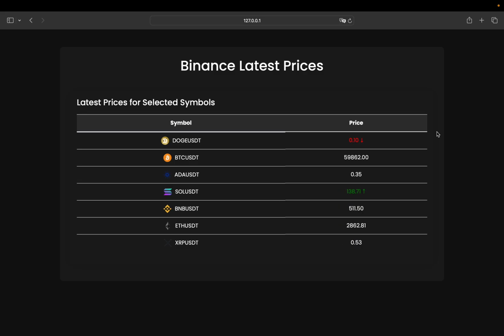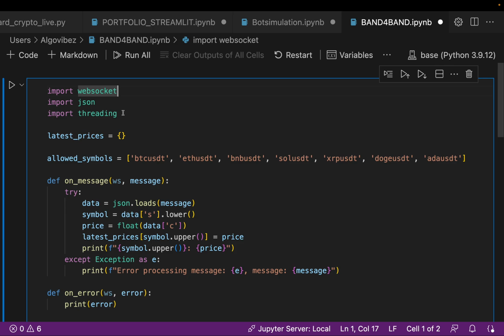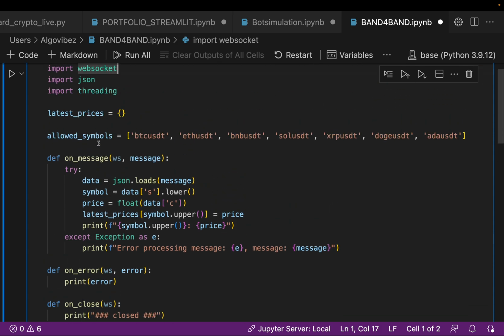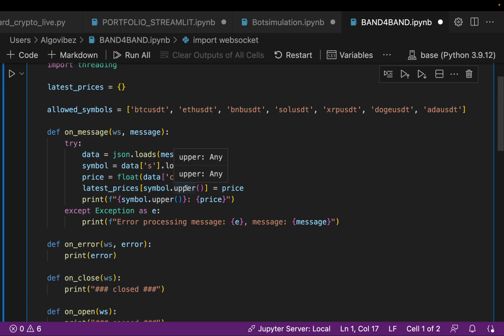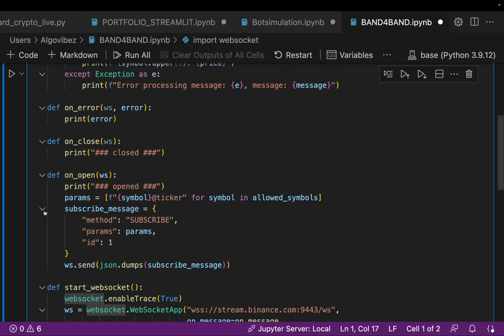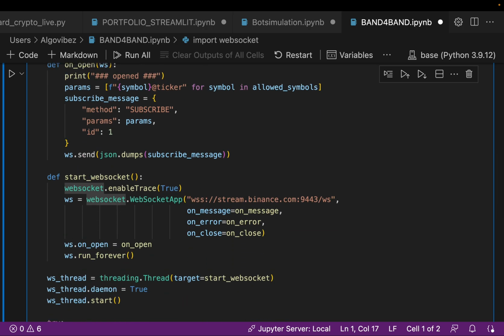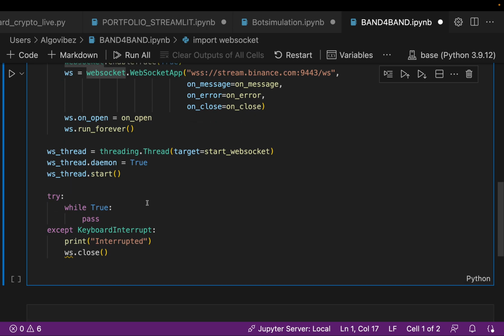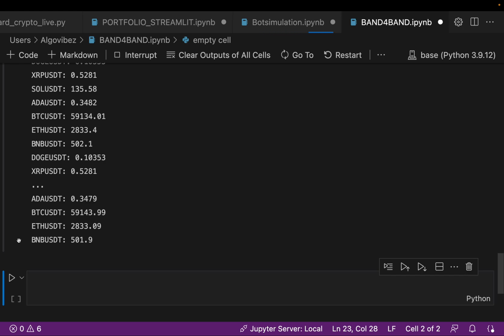Dynamic Crypto Price Tracking with Python: WebSocket and Threading Simplified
Welcome to our comprehensive tutorial on building a real-time cryptocurrency price tracker using Python, WebSocket, and threading! 🚀 Whether you're a beginner or an experienced developer, this step-by-step guide will show you how to harness the power of WebSocket and threading to stay updated with live crypto prices.

In this video, you'll learn:
How to set up a WebSocket connection to Binance for live crypto price updates.
The importance of threading and how it keeps your Python programs responsive.
Integrating real-time data fetching into your projects seamlessly.
Why you should watch:
Stay ahead in the crypto world with up-to-the-second price tracking.
Enhance your Python skills with practical WebSocket and threading techniques.
Perfect for developers, crypto enthusiasts, and anyone interested in live data applications.

Key Topics Covered:
- Introduction to WebSocket and threading.
- Setting up the WebSocket connection.
- Handling real-time data updates.
- Importance of threading in maintaining responsive applications.

00:00 - 02:42 Crypto Live Prices / Trash-talk
02:42 - 10:14 Code walkthrough